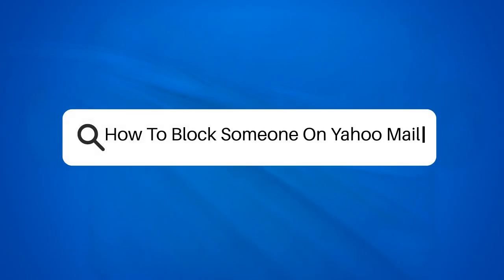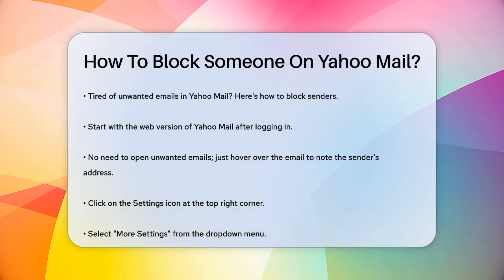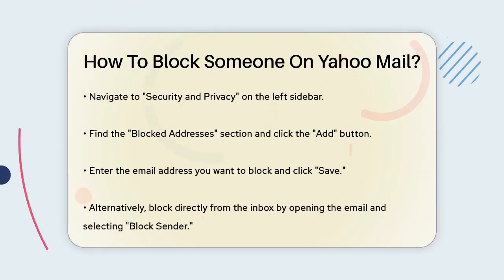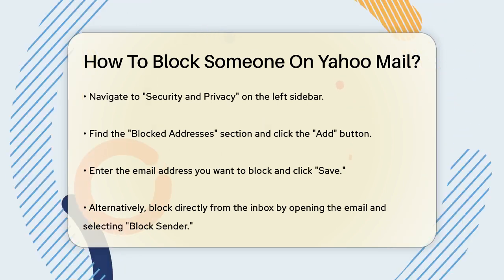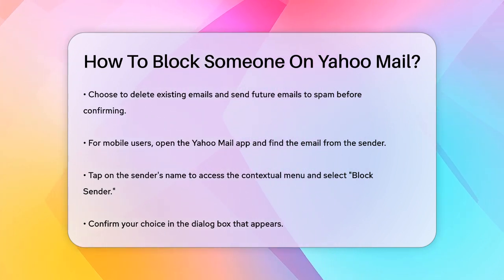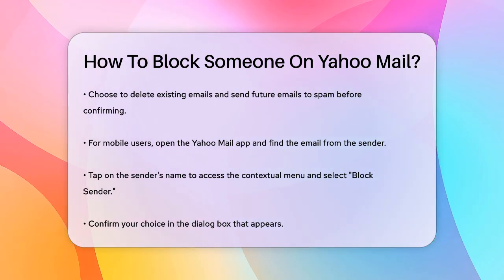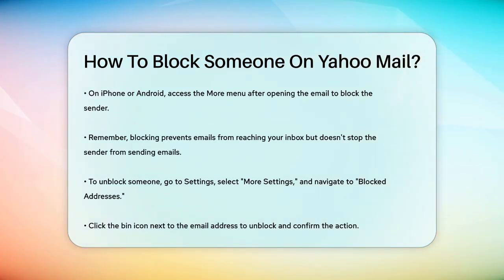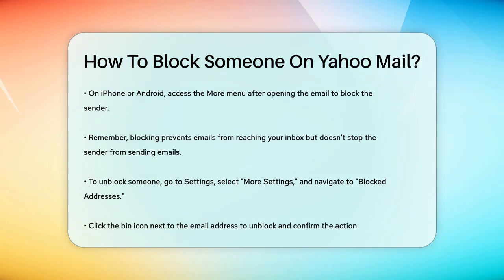How To Block Someone On Yahoo Mail? - TheEmailToolbox.com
How To Block Someone On Yahoo Mail? Are you overwhelmed by unwanted emails cluttering your Yahoo Mail inbox? In this video, we will guide you through the straightforward process of blocking annoying senders, ensuring that your email experience remains organized and hassle-free. We’ll cover how to block someone using both the web version of Yahoo Mail and the mobile app, providing you with clear, step-by-step instructions.

You’ll learn how to access the settings to add email addresses to your Blocked Addresses list, as well as how to block senders directly from your inbox. We’ll also explain how to manage blocked senders, including how to unblock someone if you change your mind. Our easy-to-follow tips will help you regain control over your inbox and keep those pesky emails at bay.

Whether you’re using Yahoo Mail on your computer or mobile device, this video has got you covered. Say goodbye to unwanted emails and hello to a cleaner, more efficient email experience.